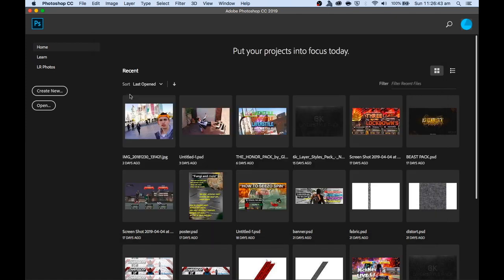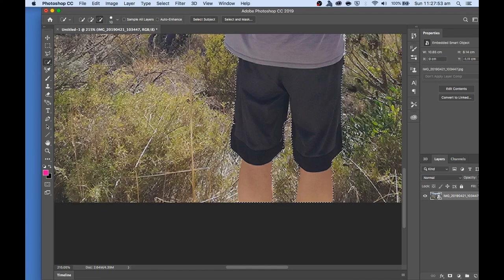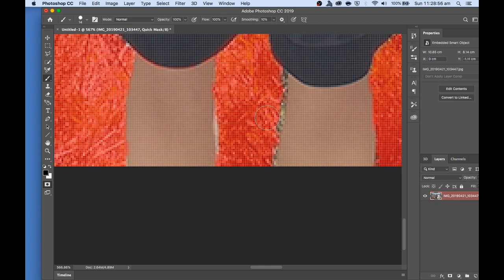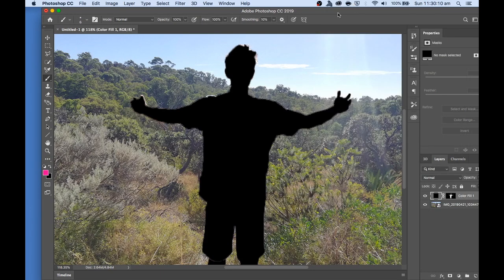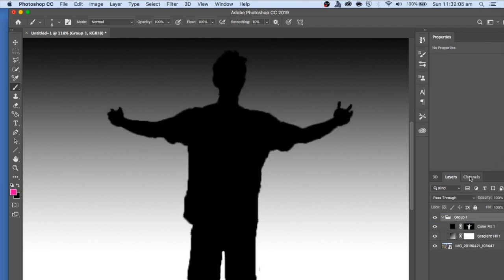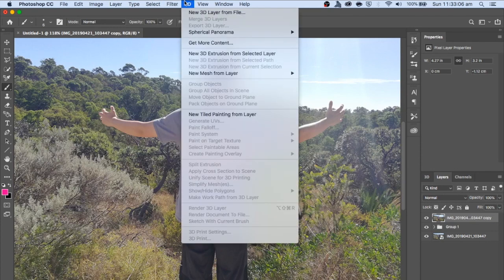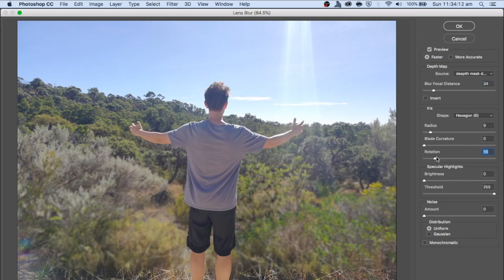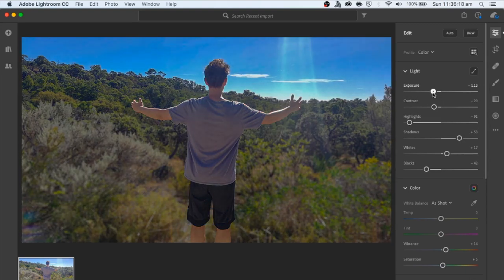HOW TO BLUR BACKROUND PHOTO SHOP!! LENS BLUR EFFECT PHOTOSHOP TUTORIAL!! CAM RON UN VLOG #9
This is how to easily and simply blur the back round in photo shop. its way easier than i thought it was and it works really well its just like doing the blur with a real camera lens. this is also cam ron un vlog #9 so if you enjoyed this one please leave a like and subscribe.

CAM RON UN VLOG #, youtube monetization, how to monetize youtube videos without 4000 hours and 1000 subscribers, how to monetize youtube videos without adsense, how to monetize youtube videos, youtube demonetization, how to enable monetization, how to monetize your youtube channel, vlog, CAN YOU GET MONITIZED FROM BUYING SUBS AND WATCH HOURS, daily vlog, basketball vlog, cam-ron-un, starting a yutube chanel, best vlog setup 2019 under 100, can, you, get, monitized

vlog, australia vlog, basketball, basketball vlog, CAM RON UN VLOG #, cam-ron-un, nba, people &amp; blogs, how to vlog, best vlogging camera, best camera for vlogging, sean cannell, how to, what youtubers should i watch, what youtubers should i copy, TOP YOUTUBERS YOU SHOULD WATCH, TOP YOUTUBERS YOU SHOULD COPY, being successful on youtube, logan paul, jake paul, peter mckinnon, casey neistat, how to vlog like logan paul, how to vlog like peter mckinnon, logan paul vlog, rip kong

future self,a letter to my future self,short film,wonderland high,waiting for corey,vlog,australia vlog,basketball,basketball vlog,cam ron un vlog #,cam-ron-un,nba,people & blogs,canon 60d,stock photography,letter to my future self,tag video,family friendly,i made videos for my future self,i made a video to my 18 yearold self,i made a video for me in 10 years,sneako,conversation with 16 year old,taking advice from younger,letter to myself,the sneak0